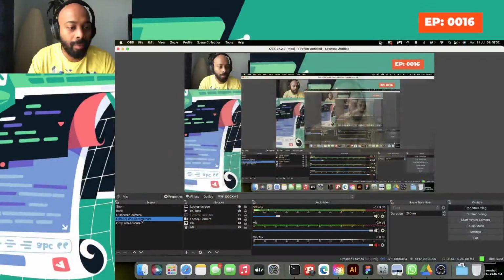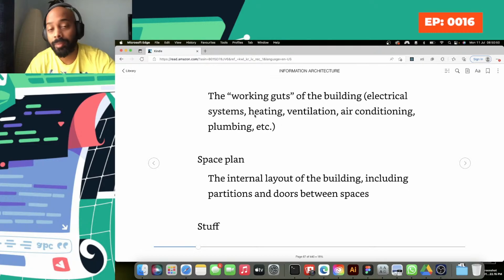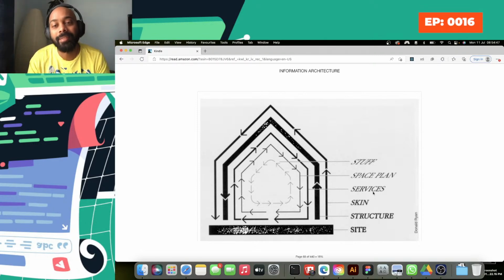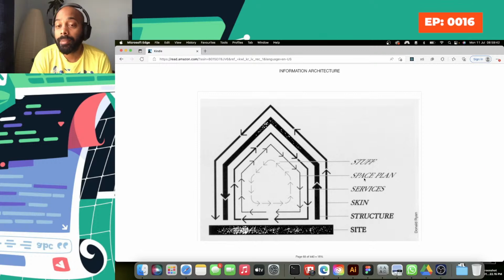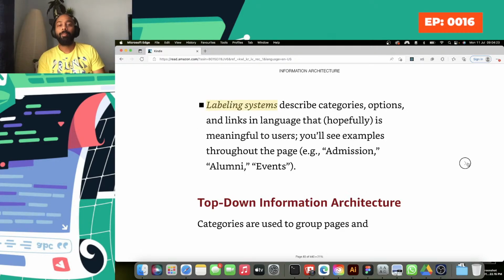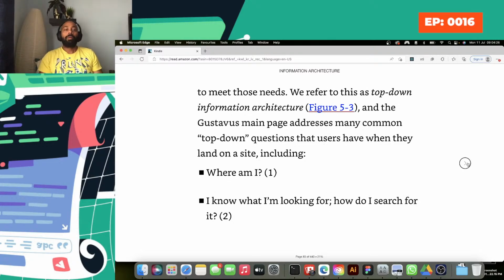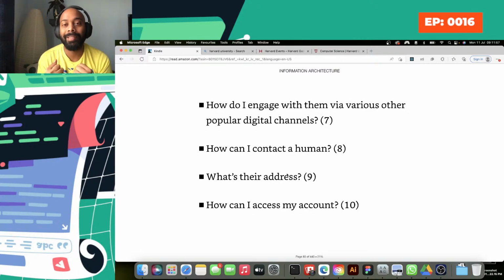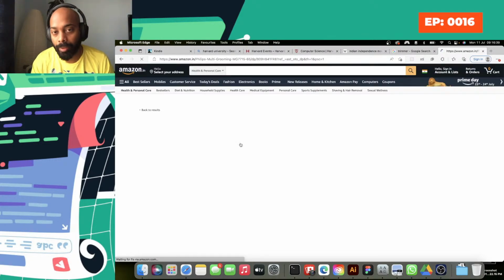PULPED UX Ep: 0016 Shearing layers of change, top down IA and bottom up IA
I talk about shearing layers of change and how it applies to digital products and Topdown and bottom up IA

PULPED UX - "Popular UX livestream on product experience design" is a livestream of blabbering, thoughts, ideas, reading on UX. The goal is to find content for my shorter UX videos.